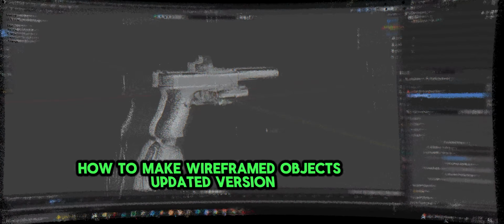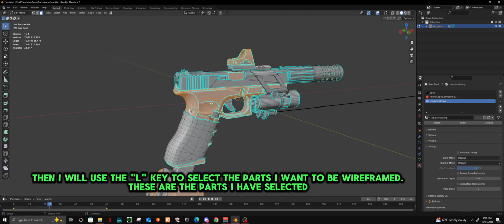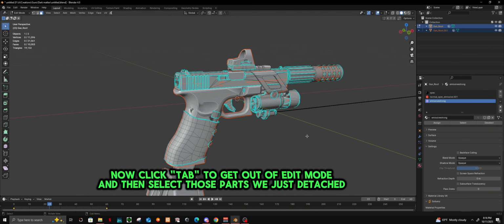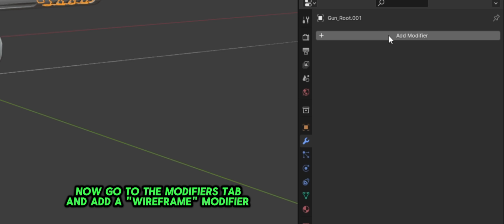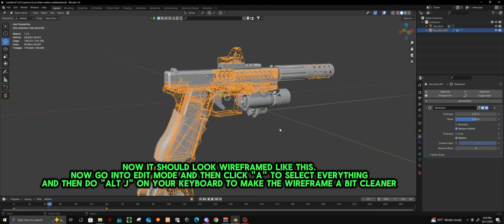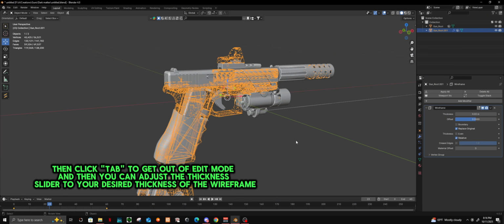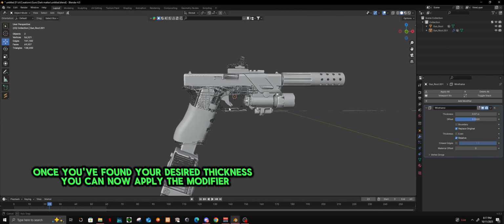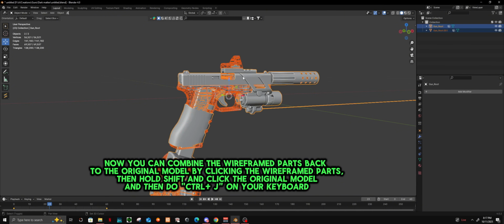(Blender Tutorial) How To Wireframe Parts of Objects/Fivem Guns!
If you are interested in making your own Fivem guns/chains you can purchase the tutorial packages, it comes with access to the gun/chain channels in my discord, which include free models to download and use, and other tutorials for guns such as, Diamond, reflective, animated, glass guns, etc, it also comes with all the programs that I use for free, and it comes with a folder link that has the full tutorial video on how I make guns/chains, and once you buy the package I will help you with anything you need or if I’m not available you will be able to ask in the “gun/chain support” channel you will have access to.